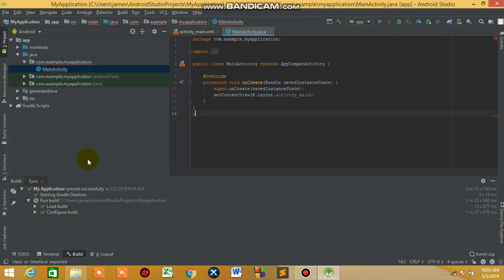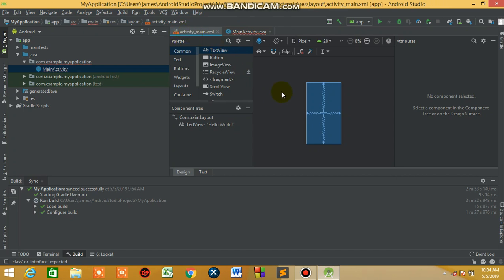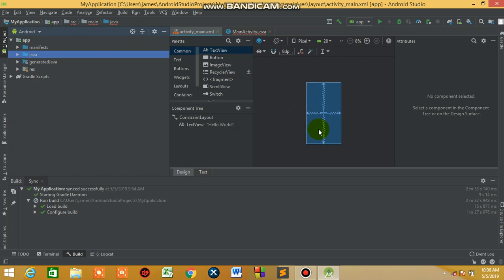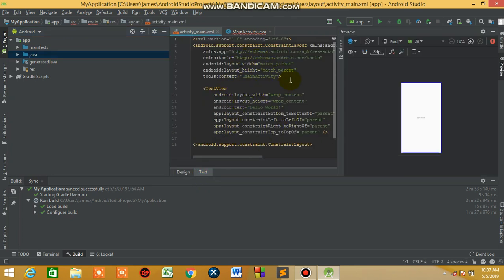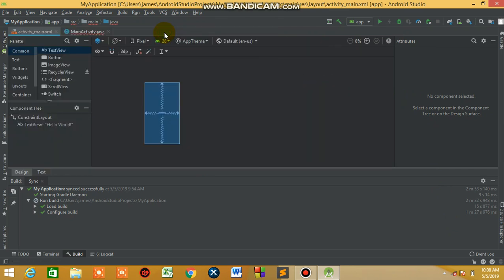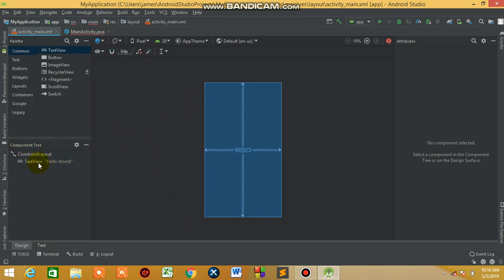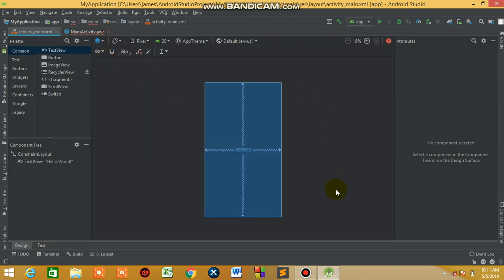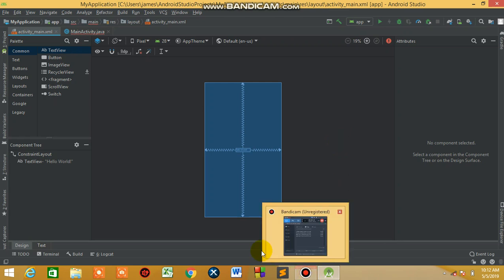Andeoid Development Tutorial #7 - More on Android Sudio User Interface Navigation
More on Android Sudio User Interface Navigation